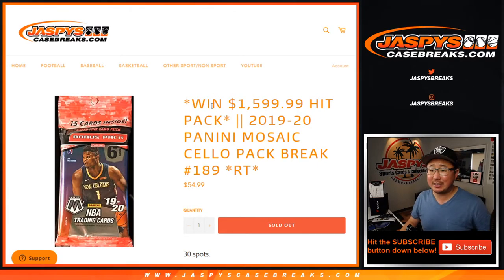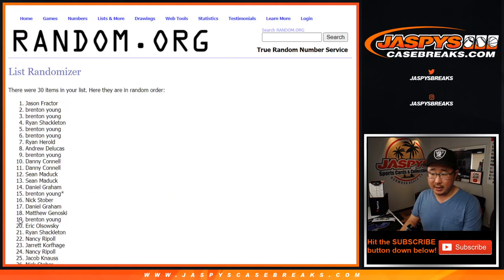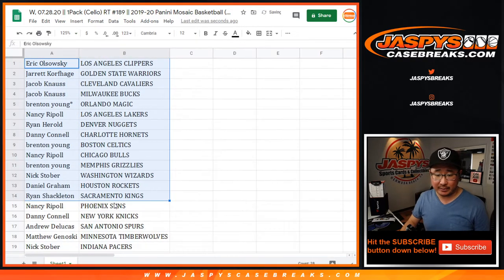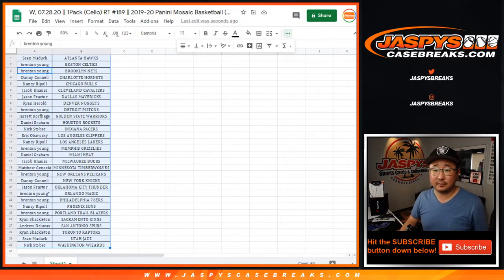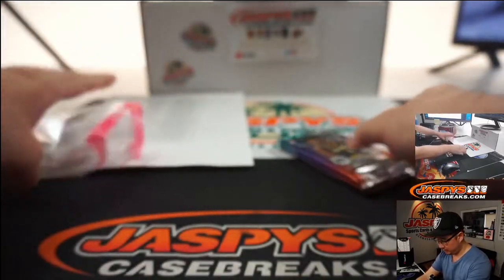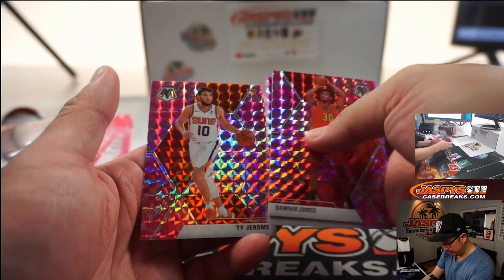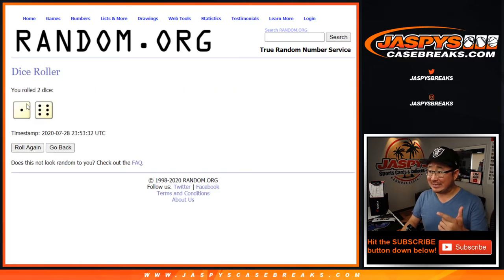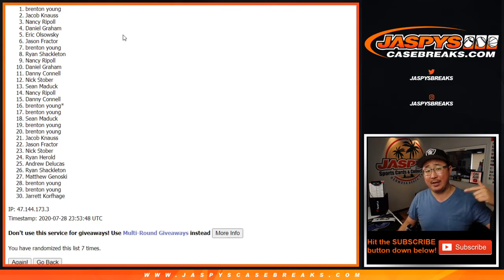W, 07.28.20 || 1Pack (Cello) RT #189 || 2019-20 Panini Mosaic Basketball (NBA)